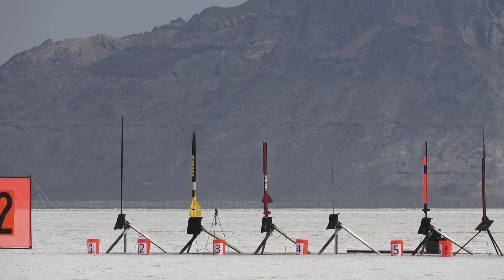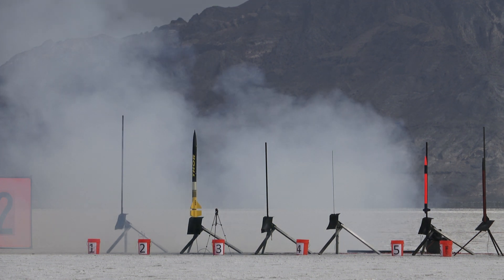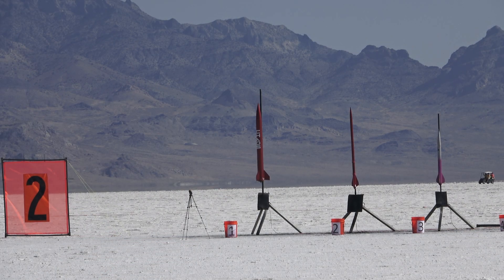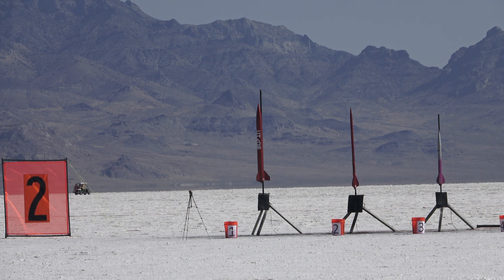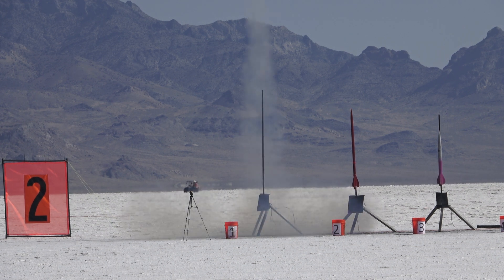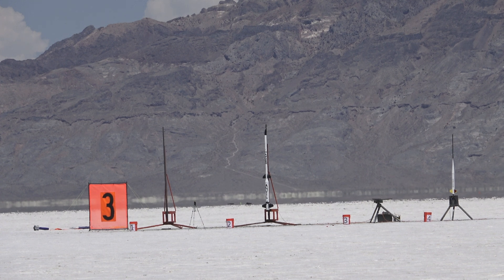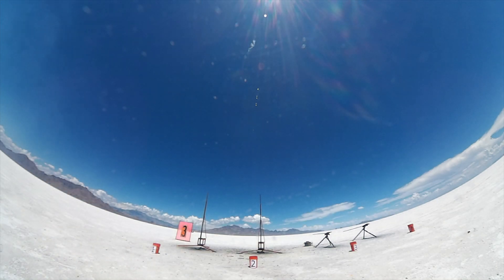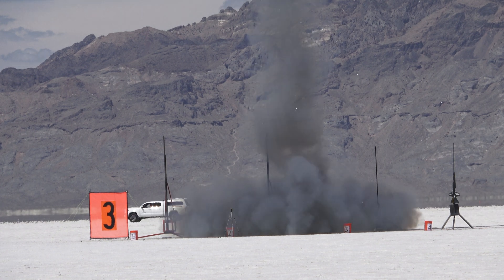David and John Robb's Rocket Launches - LDRS 39 July 2021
Attended Tripoli LDRS 39 held on the Bonneville Salt Flats, near Wendover, UT.    July 29 - Aug 1.   Weather improve as weekend move on with Saturday near perfect but hot.   Fun launch, large crowd, UROC did a great job of organizing.   Had previously attend a Hell Fire here years ago.

Six launches for me.   Enjoyed the hotels/restaurants, too bad this is last launch on the Salt.